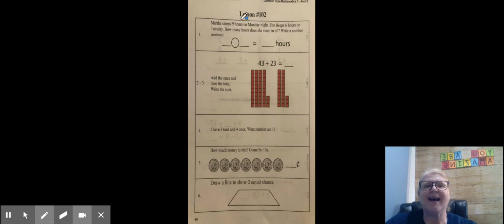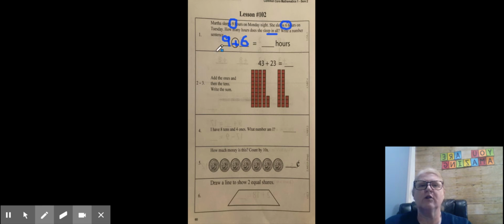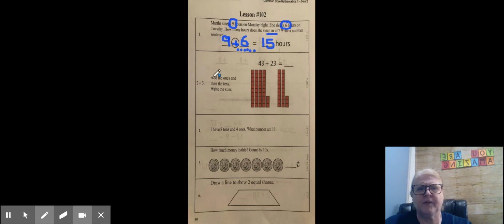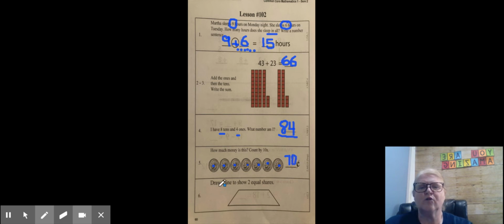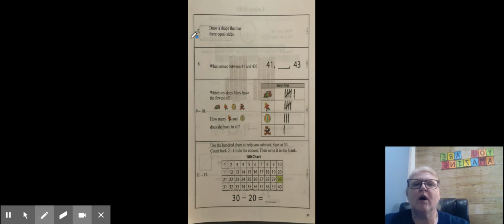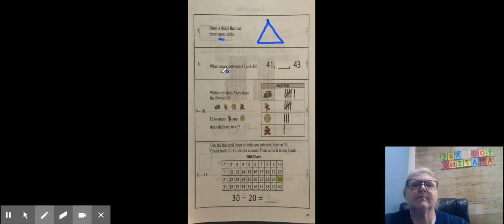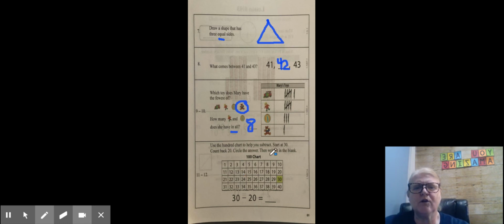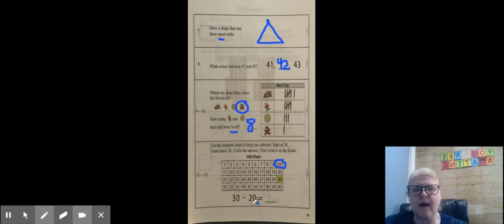Lesson 102 Simple Solutions - Google Slides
Lesson 102 Simple Solutions